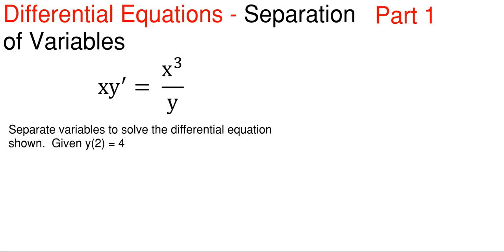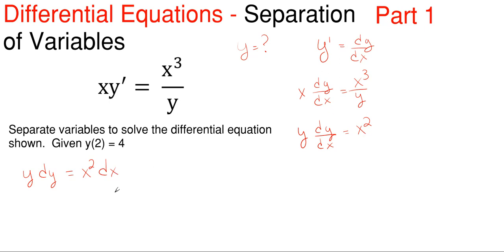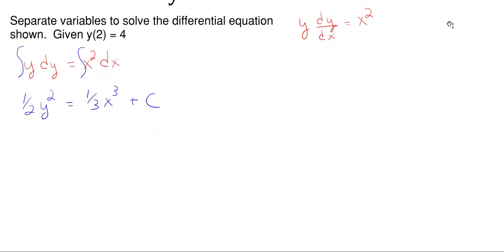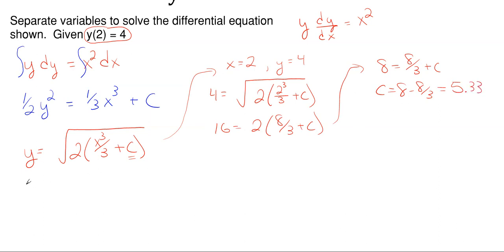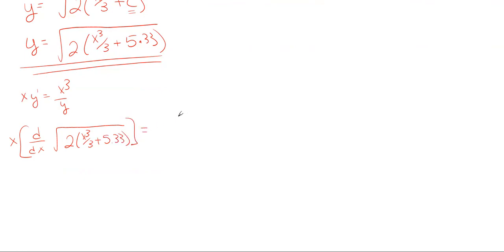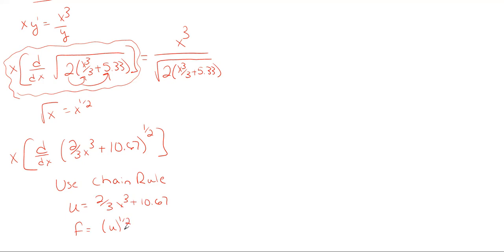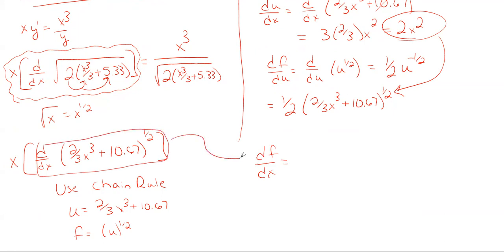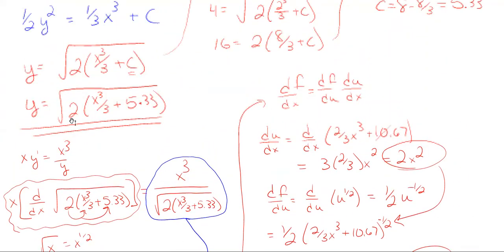How to Solve Differential Equations – Separation of Variables Part 1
In this video, we solve the differential equation shown by using the separation of variables method.  This problem is solved using Differential Equations methods and by using Calculus methods.

Problem statement:
Separate variables to solve the differential equation shown.  Give y(2) = 4

Problem walkthrough steps:
- Rearrange the differential equation
- Integrate both sides
- Arrange to form a y is equal equation
- Use the given boundary condition to solve for the unknown constant of integration
- Check answer

Topics of this problem include:
Differential Equations
Integration
Boundary Conditions
Calculus
Chain Rule
Derivatives
Introduction differential equations
Substitution
Xy’=x^3/y

Differential Equations
Separation of Variables Part 1
Separation of Variables Problem 1
College level
Professor Engineer
Professor_Engineer